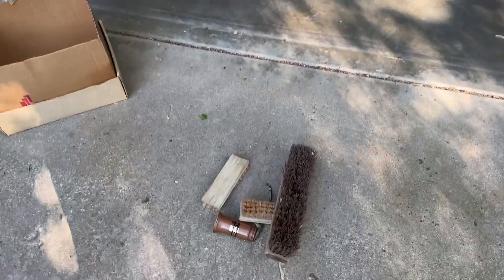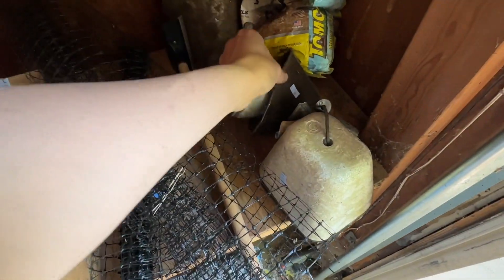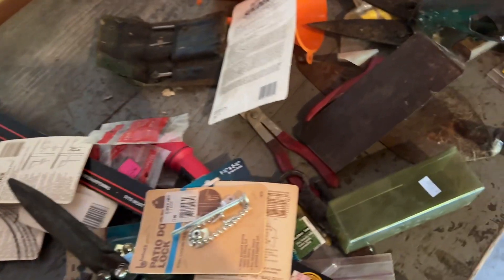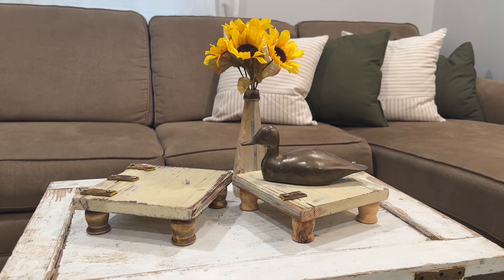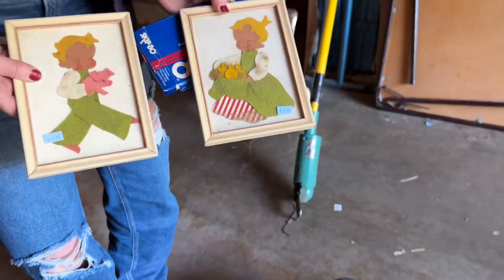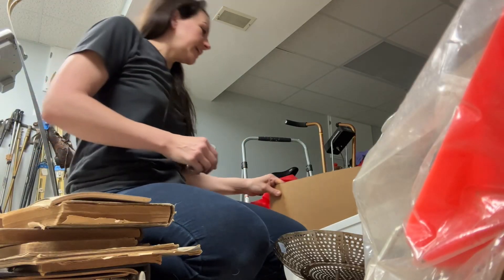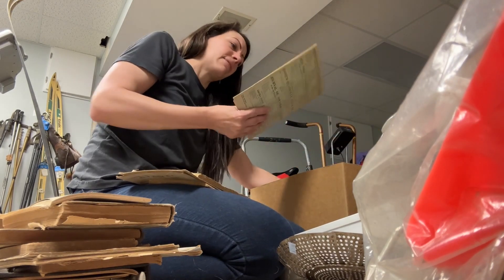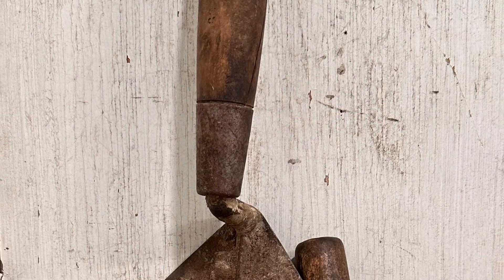FREE | Estate Sale Leftover Pick | Rusty Old Tressures | Antique Books | So Exciting!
Thanks Rockwood Estate Sales!!! Y’all are amazing!